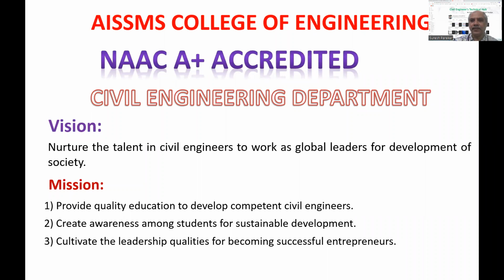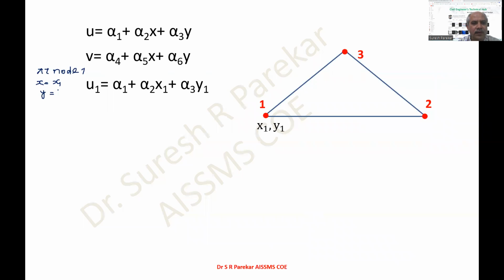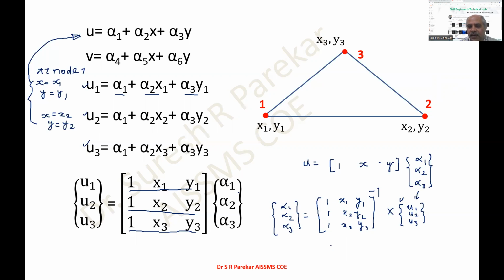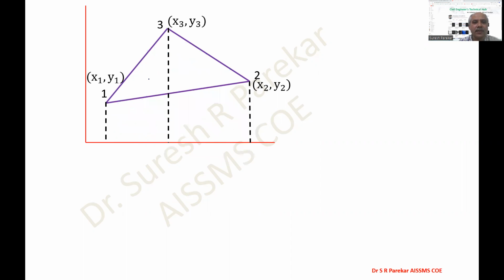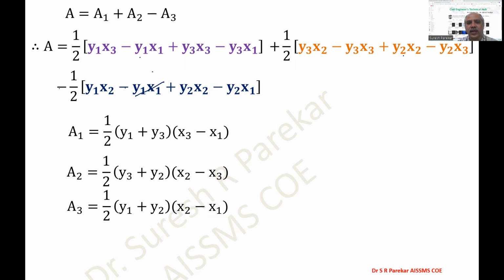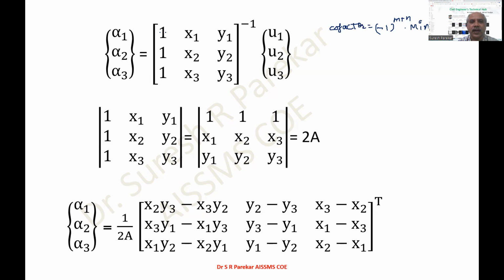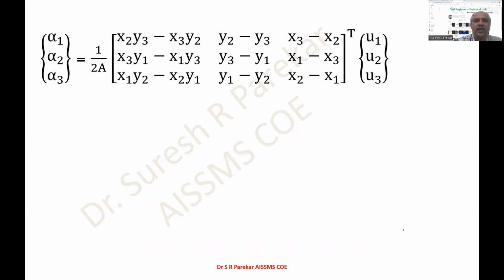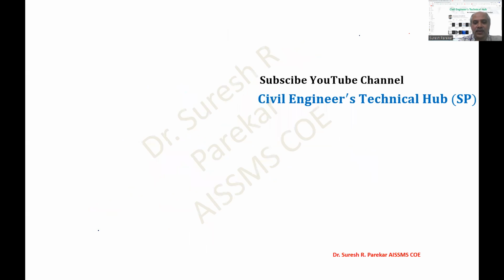Finite Element Method : Shape function CST Element